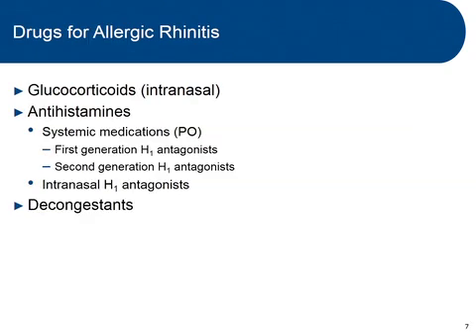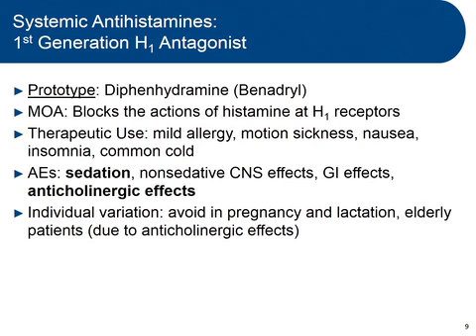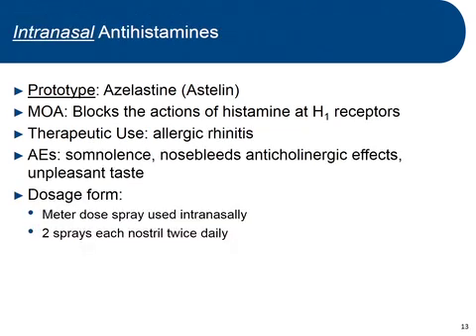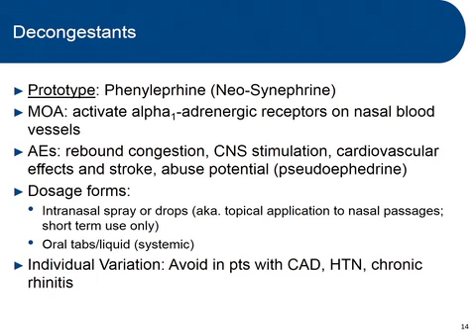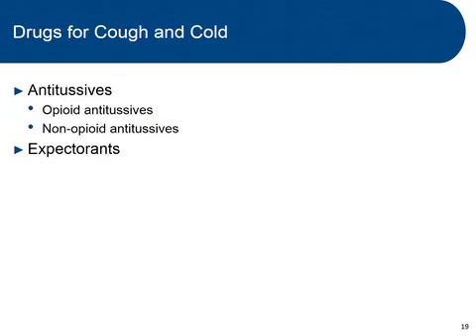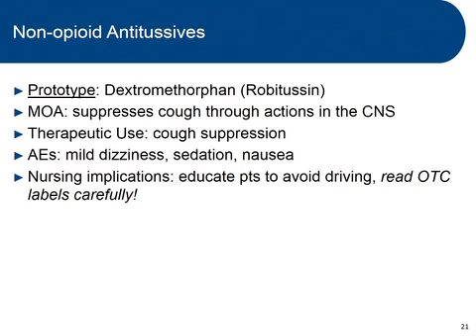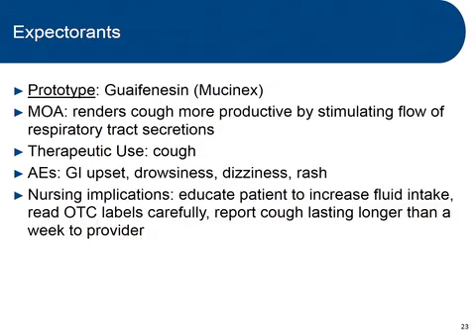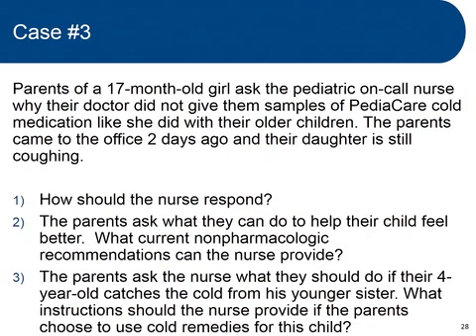MOD 6 AR, C, & C